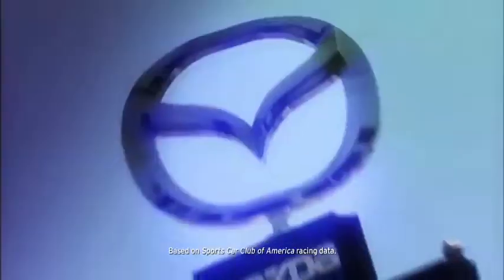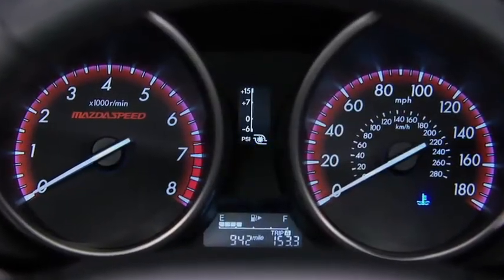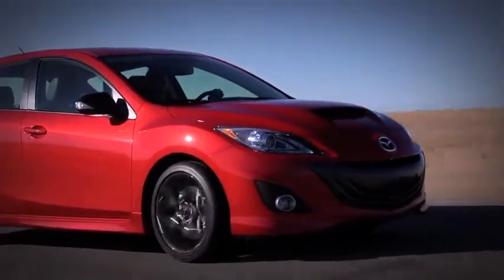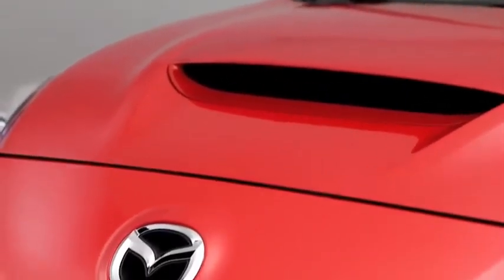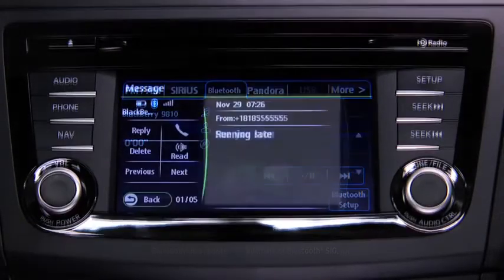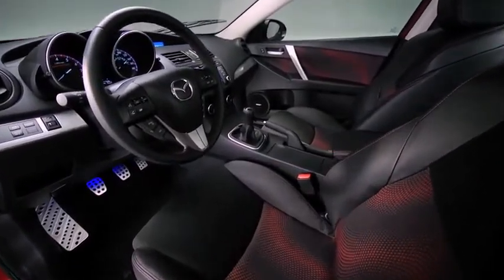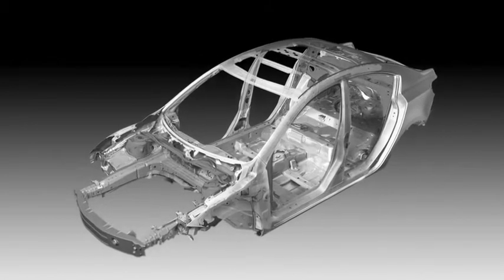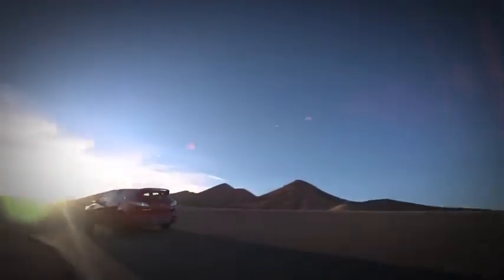2013 Mazdaspeed3 — 5 Door Hatchback Walkaround Mazda USA